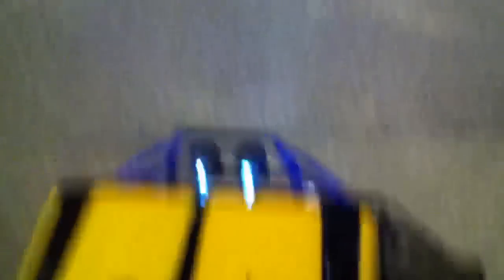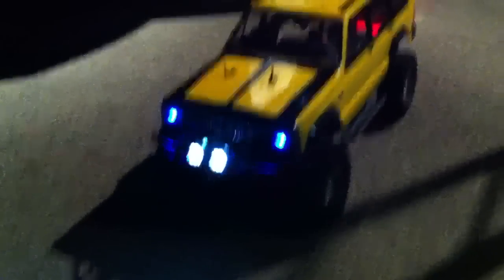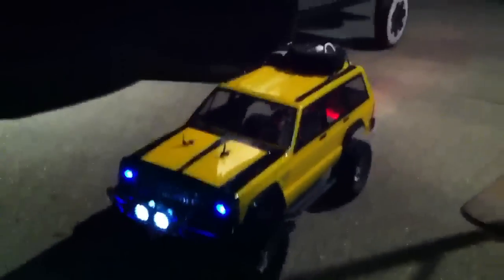SCX10 xj with iPOD connect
Quick look at my axial scx10 with iPod hook up and two speakers, hid, winch.